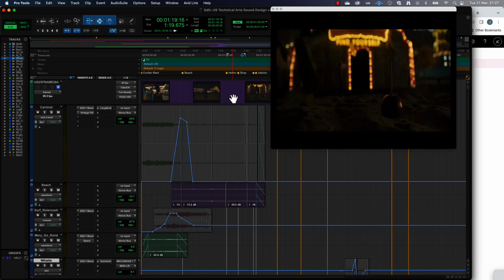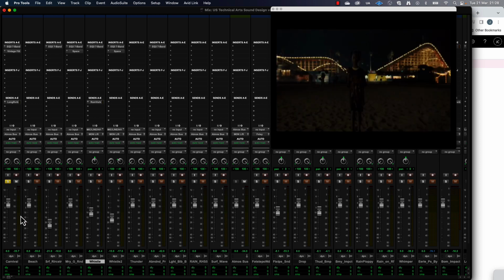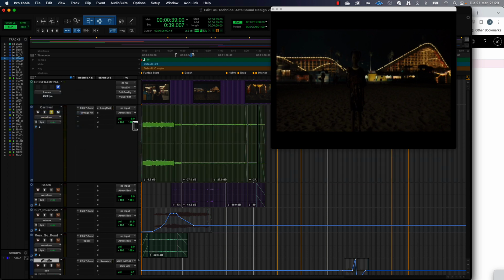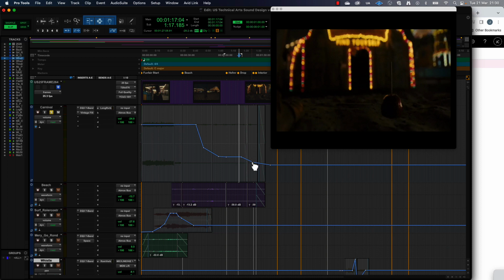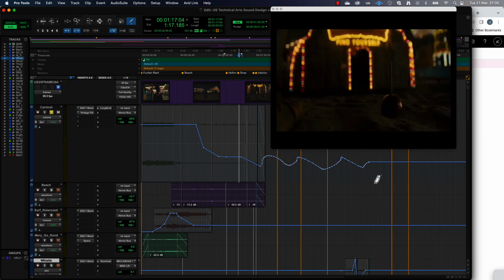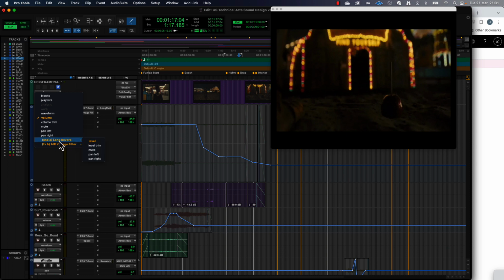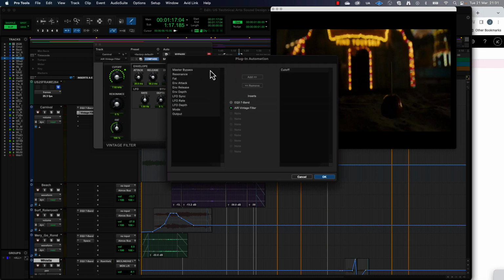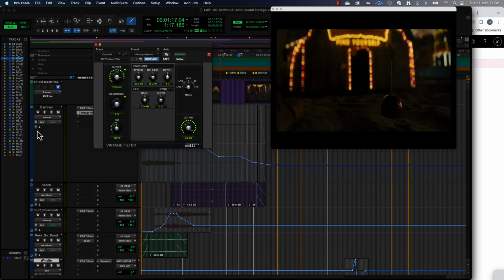Pro tools Automation Demo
This video provides a brief introduction to using automation in Pro Tools. Starting off with volume automation and then how to automate effect plugins.